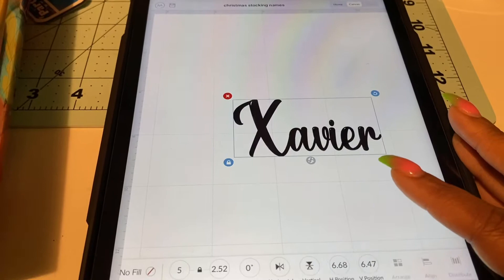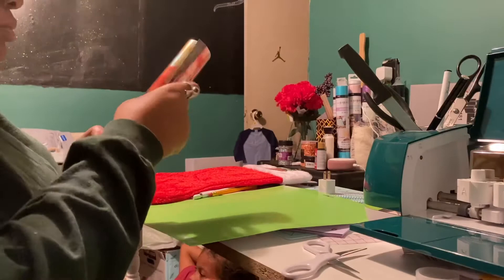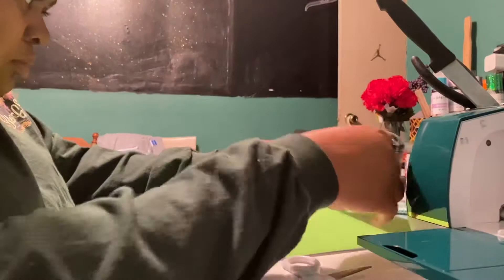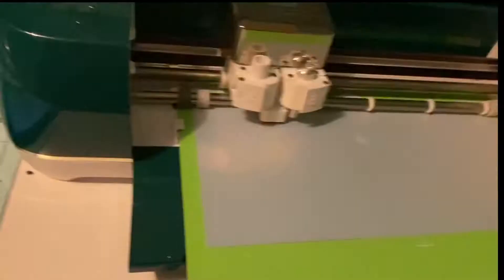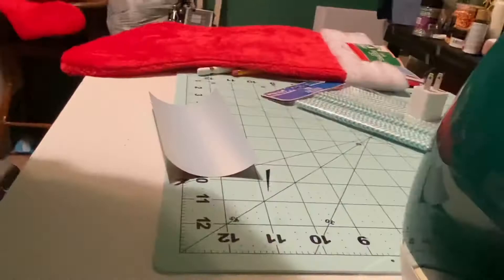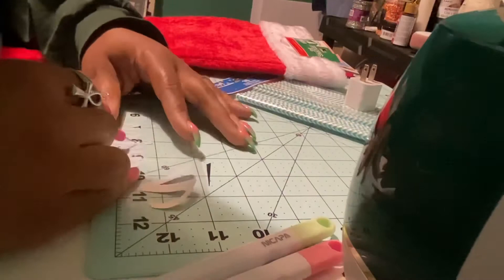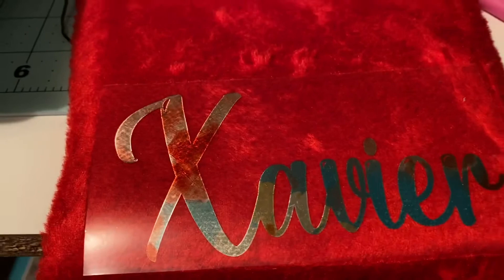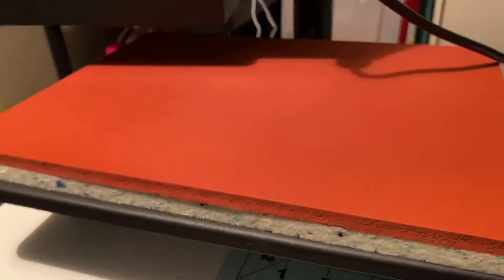Let’s add a name to a dollar tree Christmas stocking!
CRAFTMAS DAY2
Tonight we are using foil iron-on vinyl from Hobbylobby and we are adding it to a Dollartree Christmas stocking!

This is also Xavier’s first stocking and first Christmas!

I don’t own rights to the music used in this video!